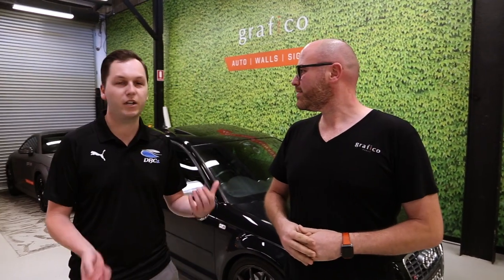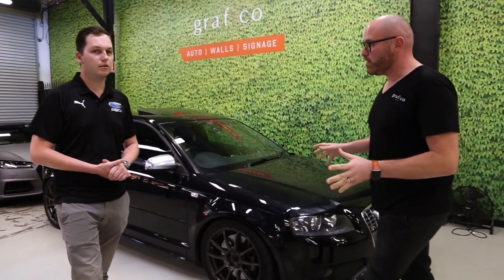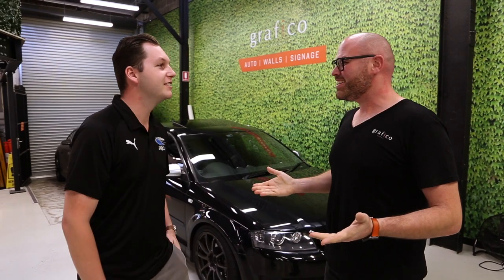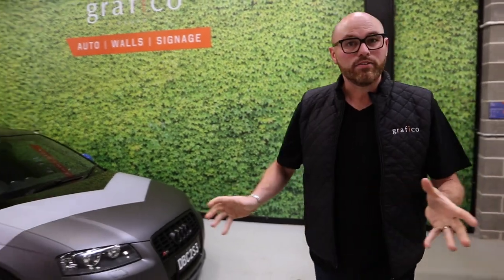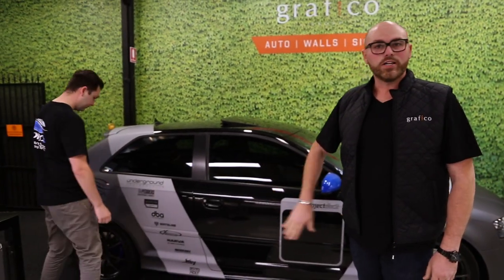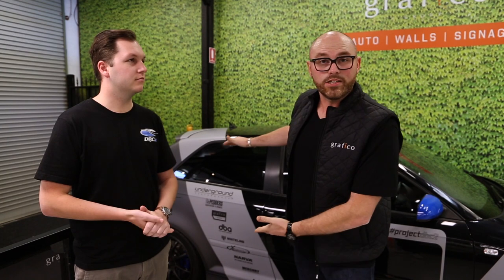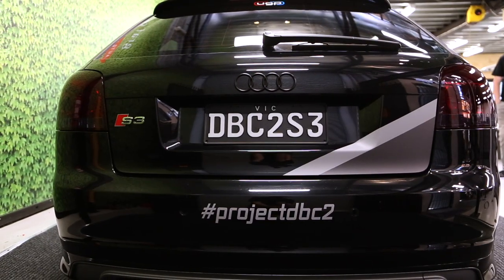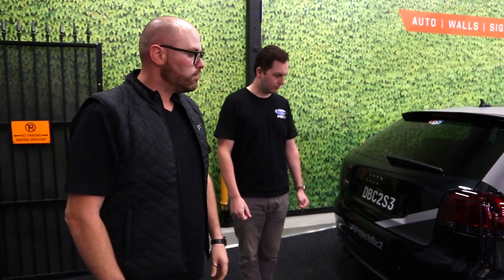Audi S3 TRACK CAR vehicle wrap transformation for DBC2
Whilst the Corona Virus is keeping many track cars off the road - make the most of this time and have our team design, print and install YOUR track car signage! Installation can be arranged both onsite or at Grafico’s North Melbourne warehouse! Just like DBC2 did as we welcomed their Audi S3 track car to Grafico to be transformed with some cool custom printed graphics and of course one of our popular blackout packages! Watch the full story presented by Michael from DBC2 and Damian from Grafico!